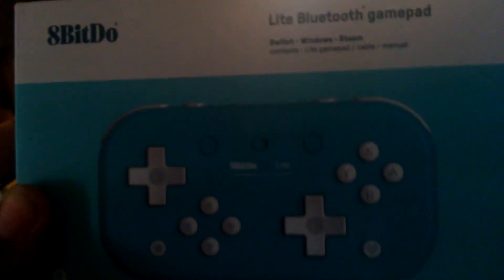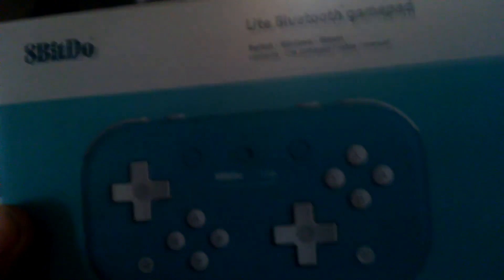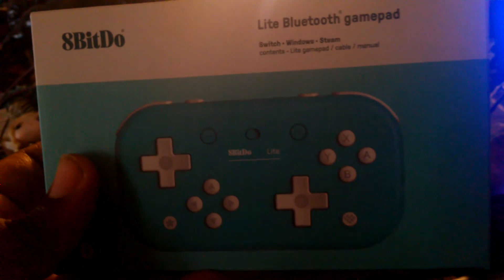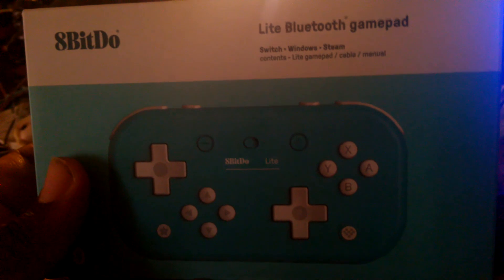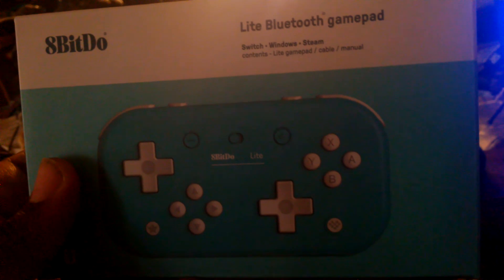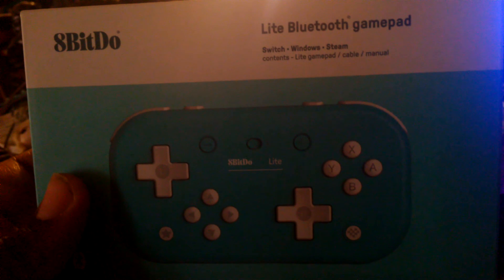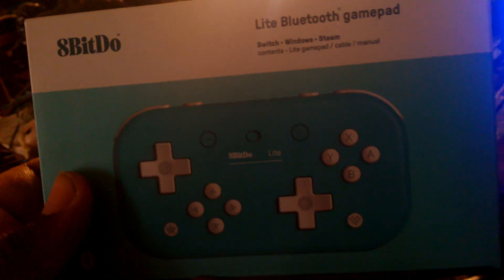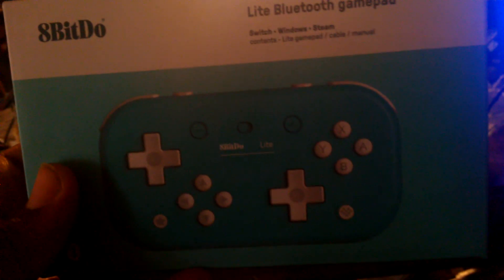an Unboxing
Spoiler: It Is a 8bitdo lite and i may test it on the ps3 we have
follow me @asahinasono on IG and SonoAsahina
and follow my sis @Princessyunara on Twitter, IG,  and Snapchat
and on twitch via Princess yunara